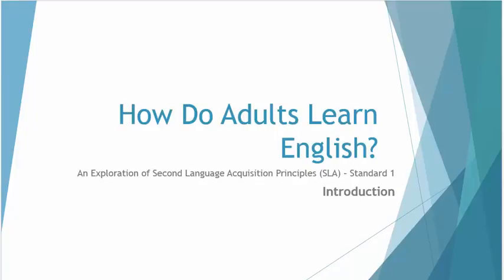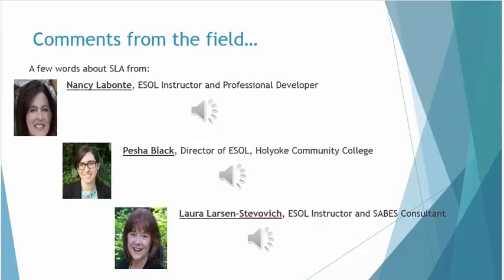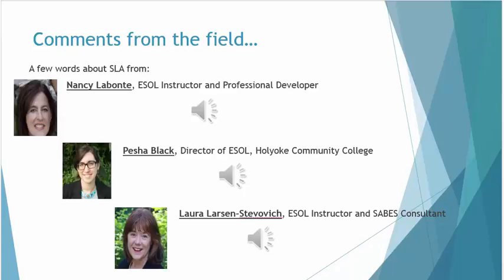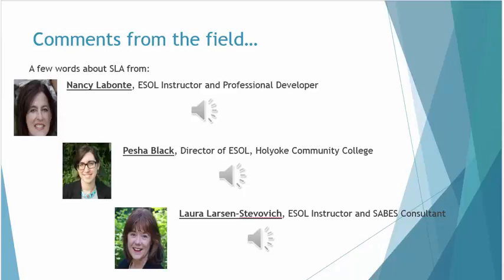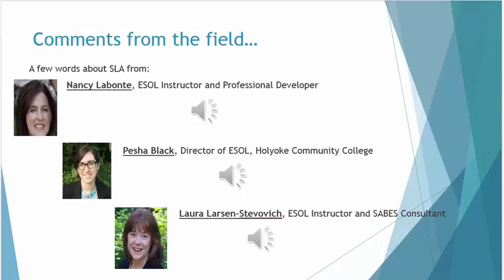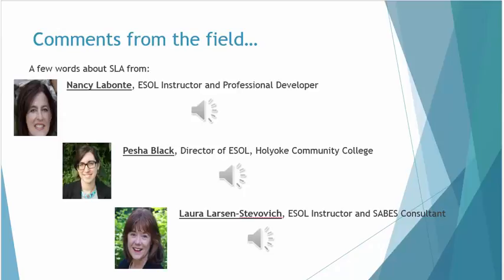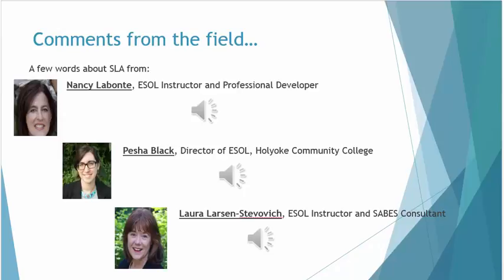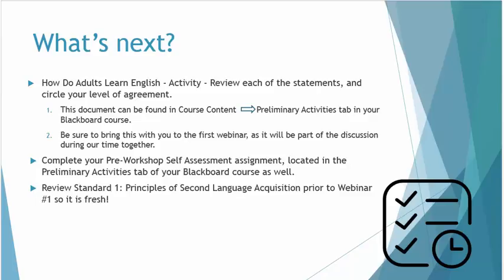Introduction to SLA